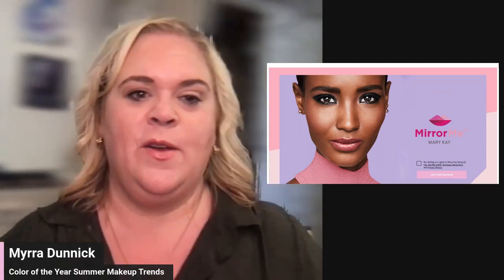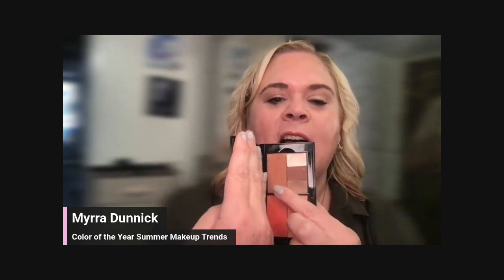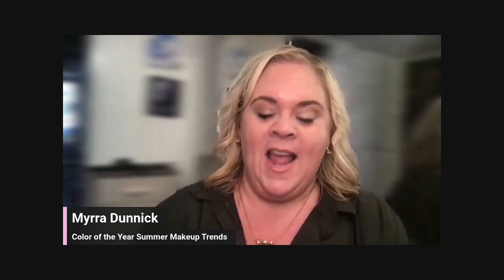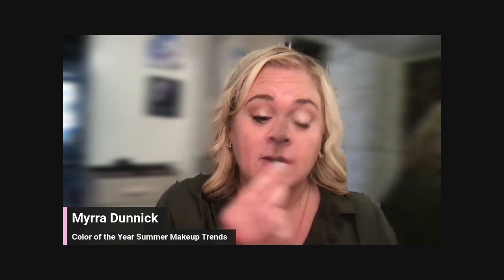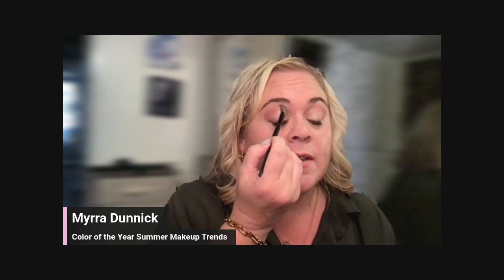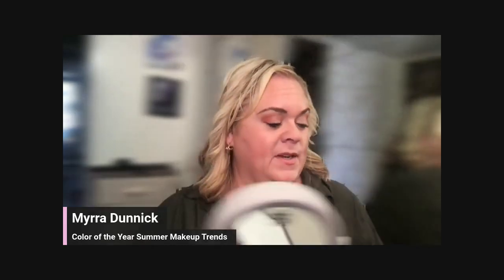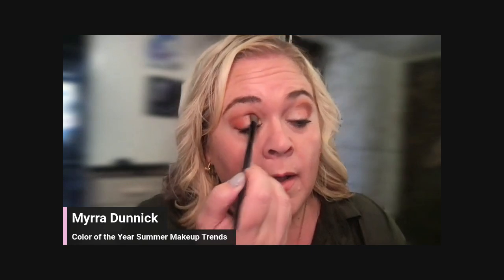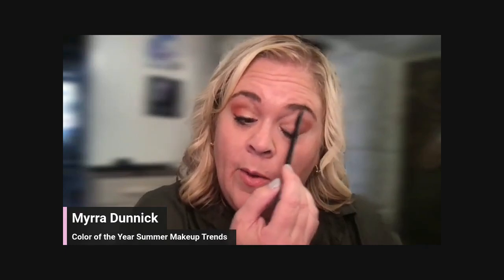Summer 2024 Graphic Coral Look from Lori Hogg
Happy Makeup Monday!
This graphic Coral Look is a real star for any occasion in summer and beyond!
Comment on the video or ask a question for an entry into my $100 product giveaway for the month!
Want some free samples of the look?
Comment freebie and shoot me a message with your mailing address!